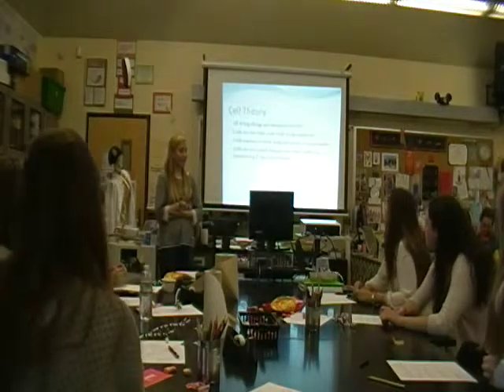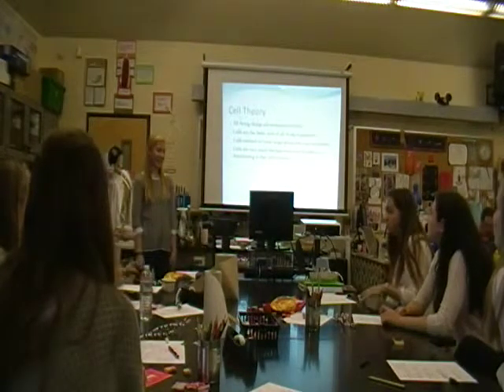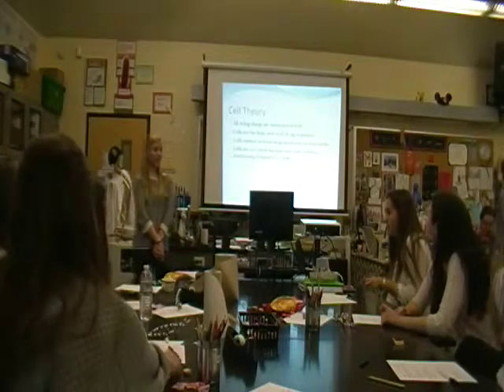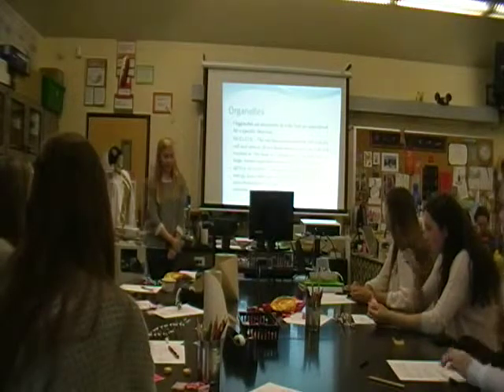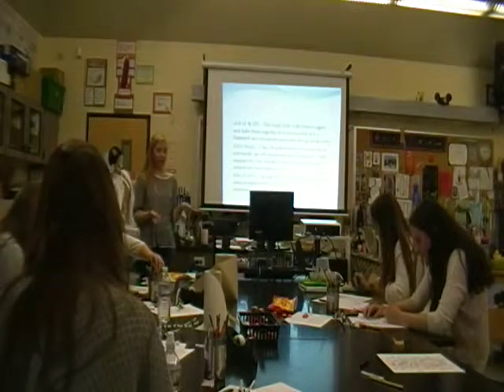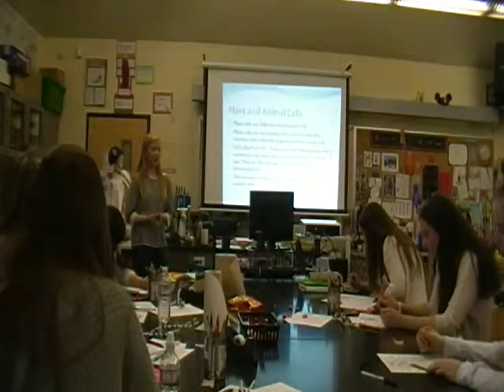Teaching: Cells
A teaching project by Stella Magnuson for the 2015 Student BioExpo. In this lesson students learned about basic cell biology.